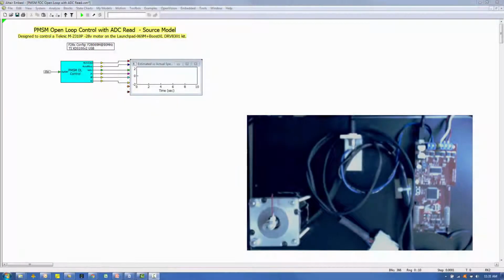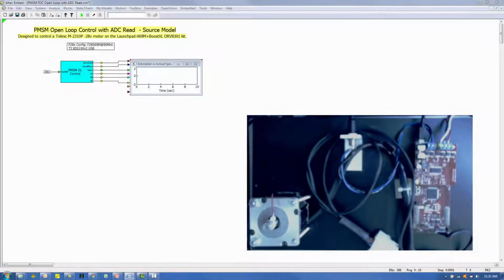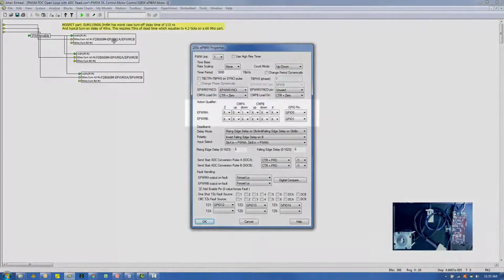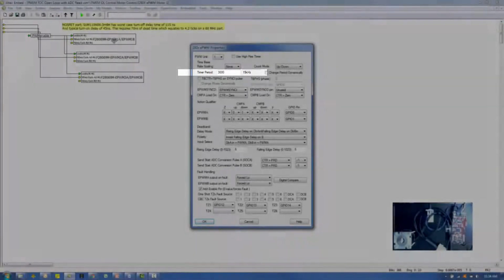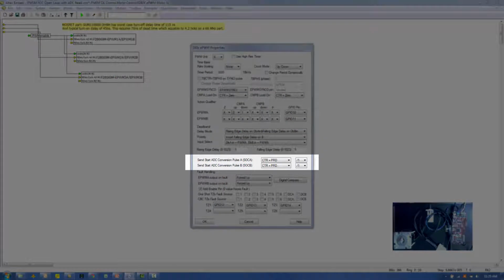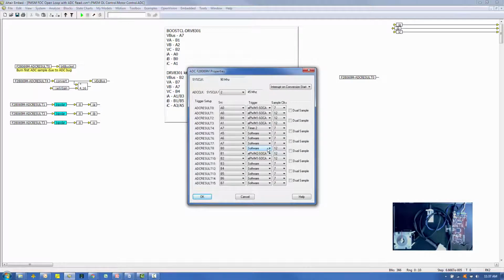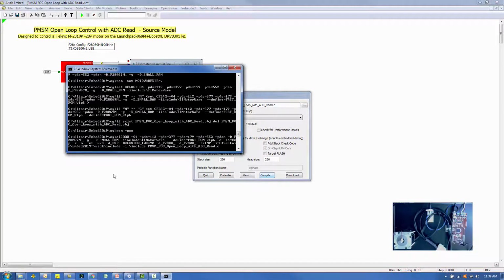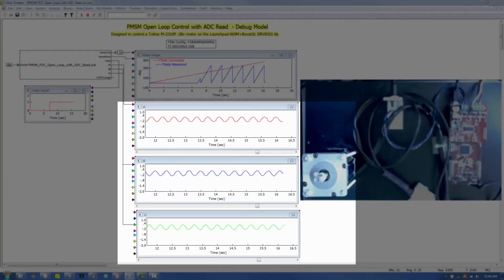Altair Embed Training - PWM and ADC Use and Synchronization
This example explains how to use the Altair Embed application to control a PMSM motor in an open loop fashion.  This example will focus on the PWM and ADC blocks.  For the target we’ll be using the Texas Instruments F28069M launchpad board target, also known as the Piccolo, Teknic M 2310P Low voltage servo motor, and a Texas Instruments DRV 8301 inverter board.